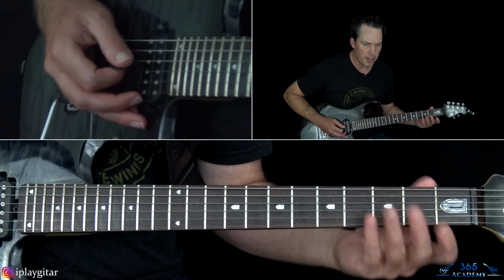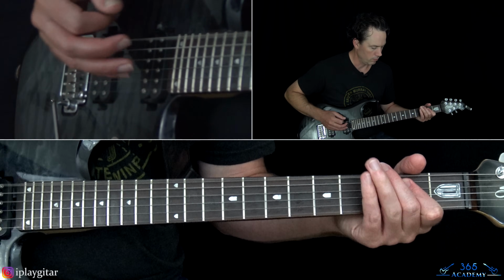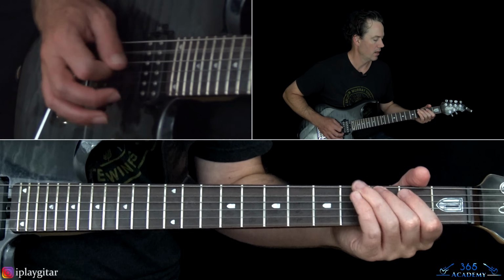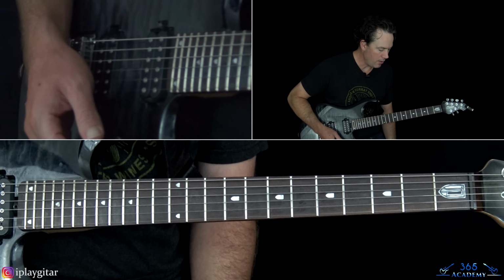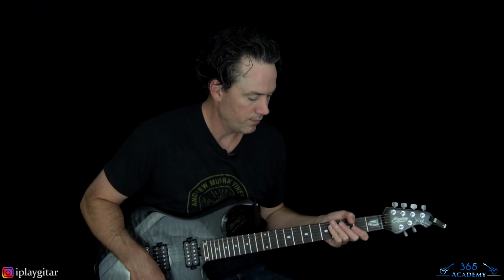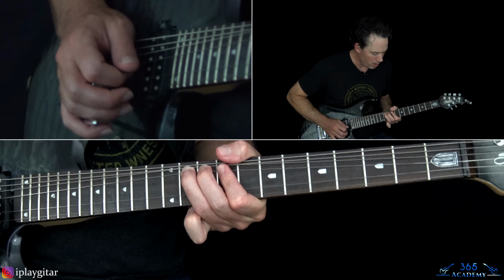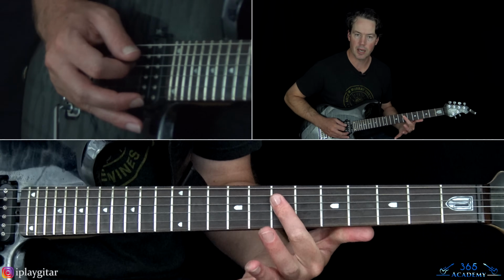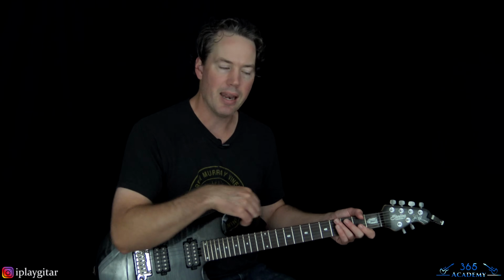Van Halen - Beautiful Girls Guitar Lesson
In this Beautiful Girls guitar lesson video, I will show you how to play this great Van Halen classic off of their Van Halen II album.

The tuning is Eb standard. That is, starting from the 6th string, Eb Ab Db Gb Bb Eb.

There are some really cool riffs in this one! Some of these riffs can be a bit tricky rhythmically, and of course, Eddie is always throwing in some really cool fills all over the place.

I will tackle each riff in the order that each appears on the original recording. This lesson video will cover all of the riffs and fills along with the main solo.

However, for the outro section, instead of attempting to cover each of those fills note-for-note, I will instead demonstrate the underlying riff, along with the scale types that Eddie is using during that part of the song to create those fills. That way, you can improvise your own thing there, just like Eddie does.

Have fun with this awesome song from the incomparable Van Halen!

Carl...